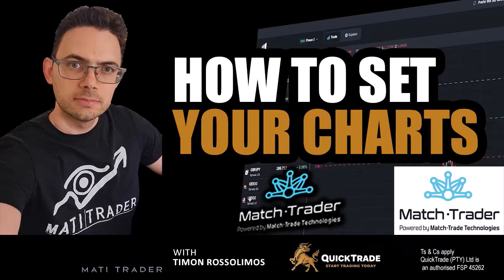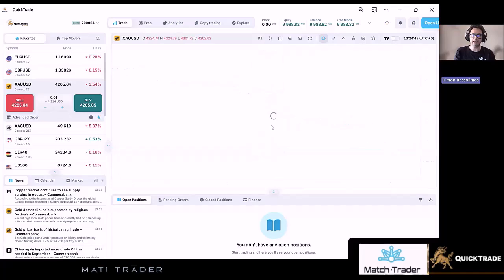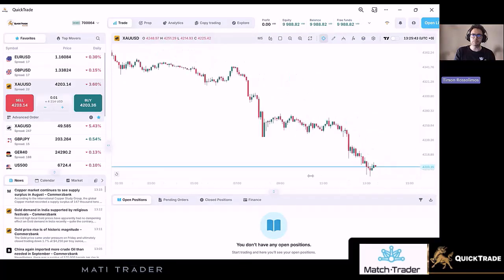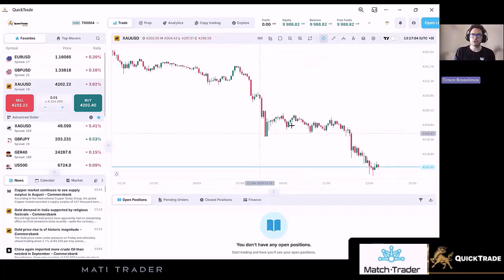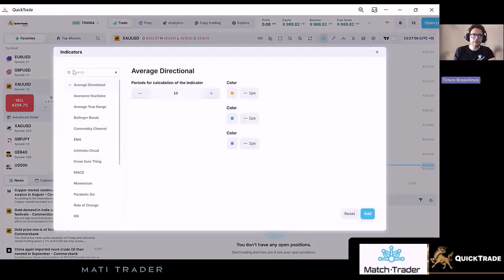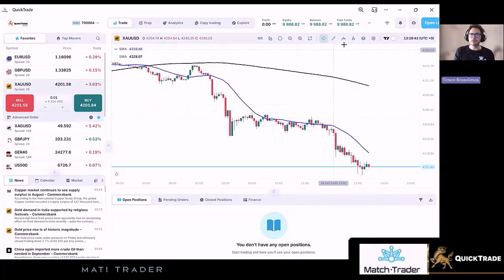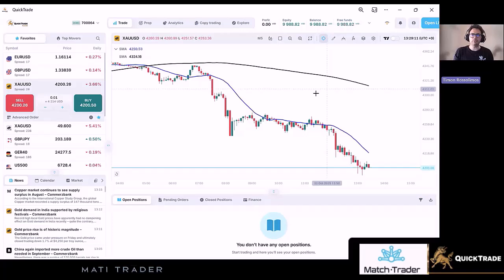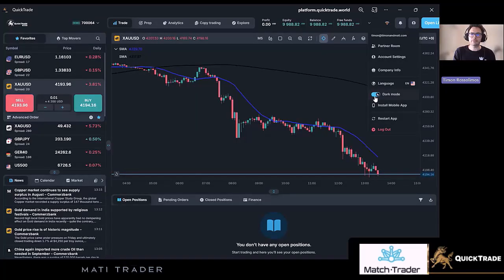How to Set Your Charts - MATCH TRADER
Stocks
Forex
Indices &
Crypto-currencies
NFTs